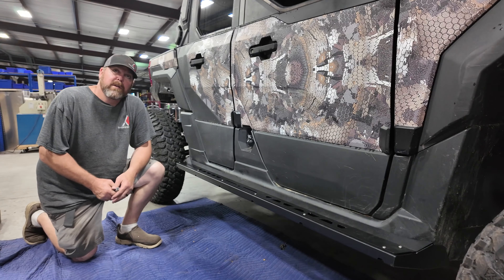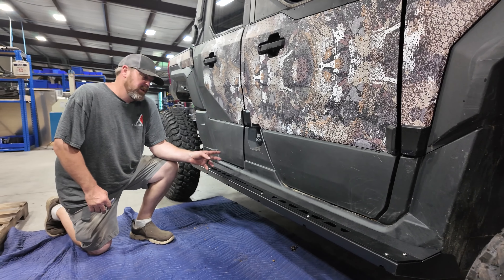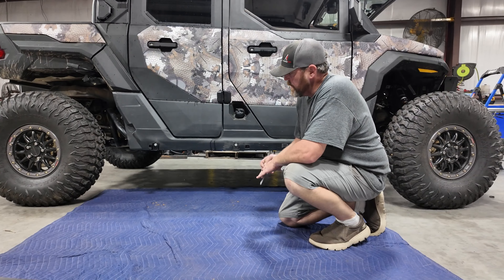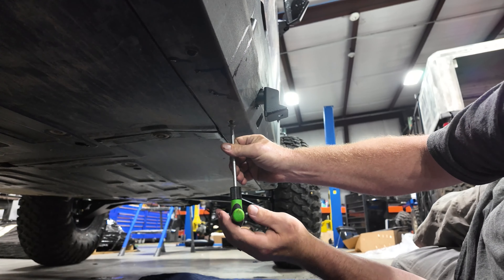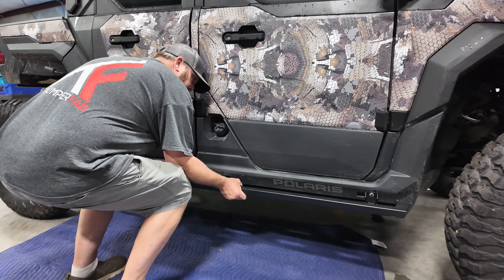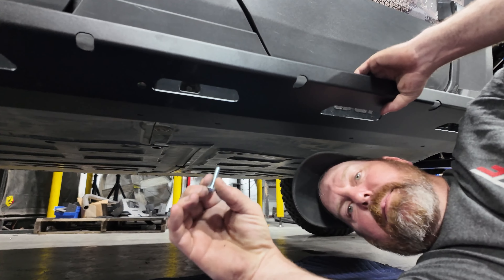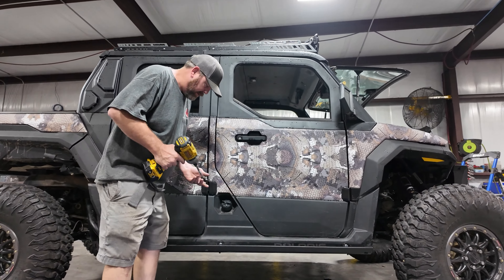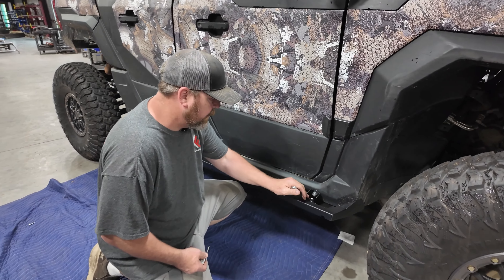How to Install Polaris Xpedition Nerf Rails for Your Crew Cab | Thumper Fab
🔧 Enhance the protection and style of your Polaris Xpedition Crew Cab with Thumper Fab's top-of-the-line Nerf Rails! In this comprehensive installation guide, we'll walk you through the step-by-step process of installing these durable and stylish nerf rails, designed specifically for the Crew Cab model. Protect your vehicle's sides from rocks, debris, and other off-road hazards while adding a rugged, aggressive look.

Key Highlights:
🛠️ Step-by-Step Installation: Follow our detailed instructions to easily install the Thumper Fab Nerf Rails on your Polaris Xpedition Crew Cab, ensuring a secure and hassle-free setup.
💪 High-Strength Construction: Built with premium materials, these nerf rails provide exceptional protection and durability to withstand the toughest trails.
🌟 Sleek and Functional Design: Thumper Fab Nerf Rails not only offer excellent side protection but also enhance the aesthetic appeal of your Polaris Xpedition with a rugged, aggressive look.
🔧 Perfect Fit for Crew Cab: Specifically engineered for the Crew Cab model, these nerf rails ensure a precise fit and seamless integration with your vehicle's design.

Join us as we guide you through the installation process and showcase the numerous benefits of equipping your Polaris Xpedition with Thumper Fab Nerf Rails.

Ready to upgrade your Polaris Xpedition Crew Cab? Let’s install the Thumper Fab Nerf Rails and get your vehicle ready for any off-road challenge! 🚙💨